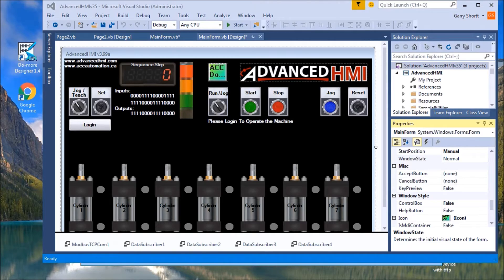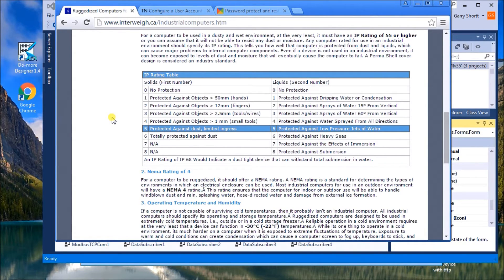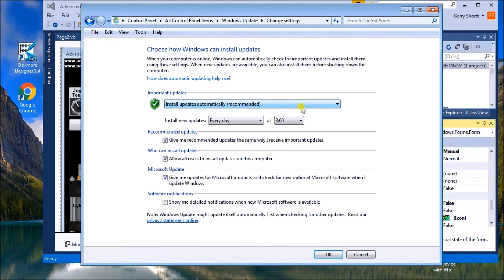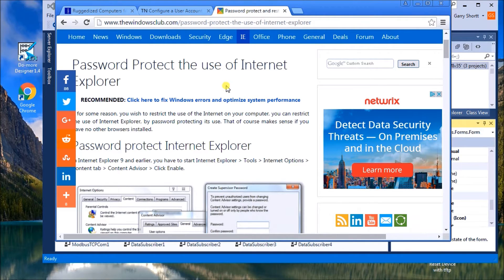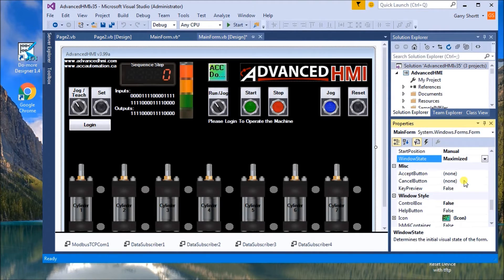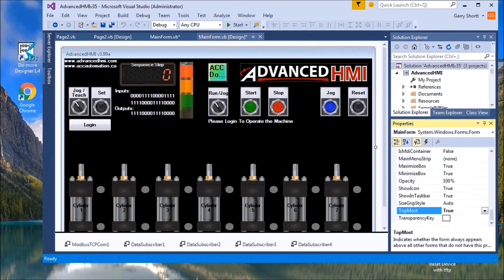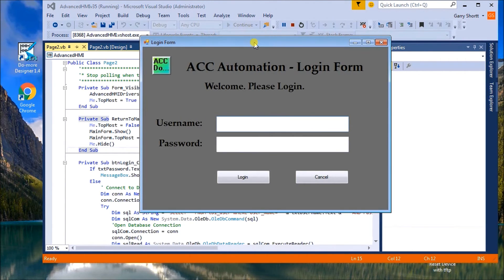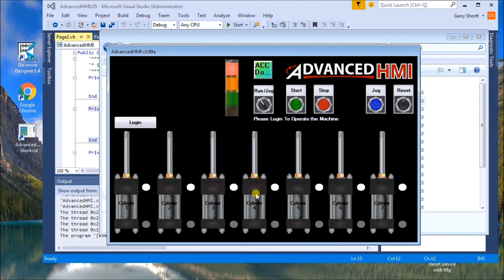Industrial HMI Survival: From Lab to Factory Floor Secrets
Deploying an AdvancedHMI project on the industrial floor may seem easy, but there are a few things to consider. The HMI (Human Machine Interface) user interface will run on a computer. The industrial environment is one in which temperature, dust, electrical noise, etc., are always present. This can also be combined with workers wanting to play with the new computer. We will briefly look at the hardware and software that will make your installation more reliable and user-friendly in the field.

Visual Studio will be used with AdvancedHMI. We will communicate with an Automation Direct Do-More PLC using the free simulation software, PLC Designer. We will use our 'Creating an HMI Login Screen on AdvancedHMI' program to demonstrate the settings that will be set when putting your program into the industrial environment.